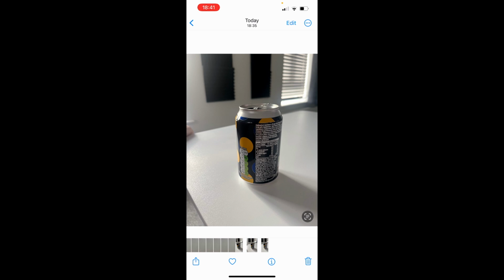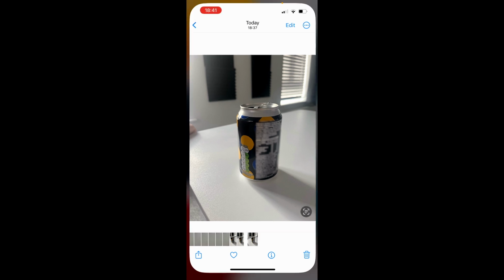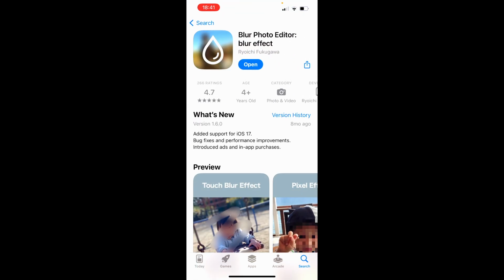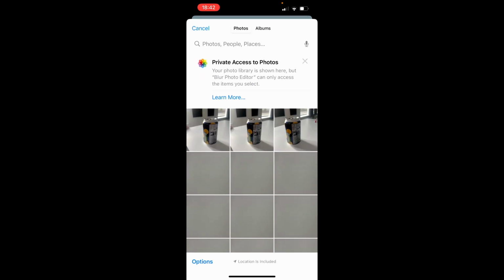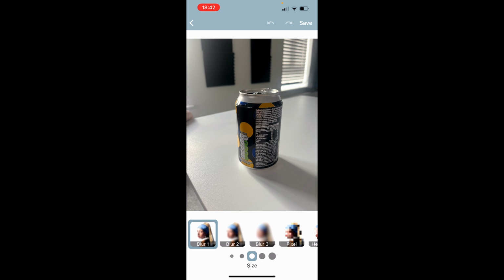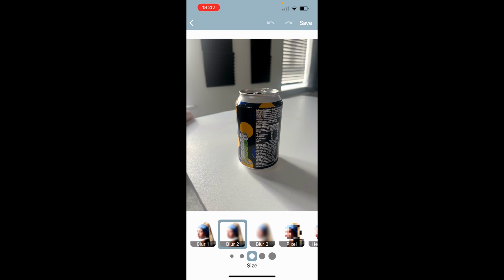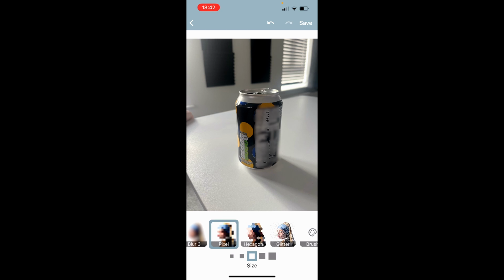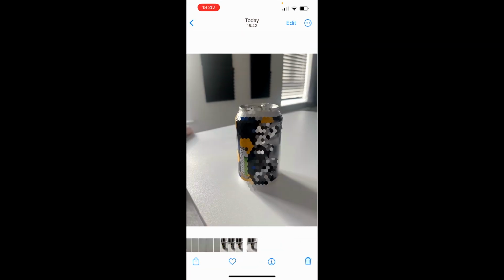How To Blur a Photo on iPhone (Step By Step)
In this video, I show you how to Blur a Photo on iPhone. Did this video help? Thanks!